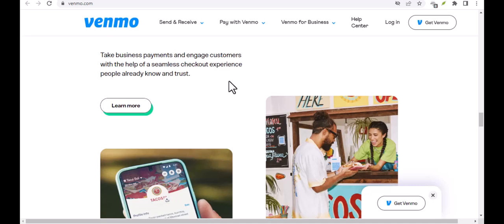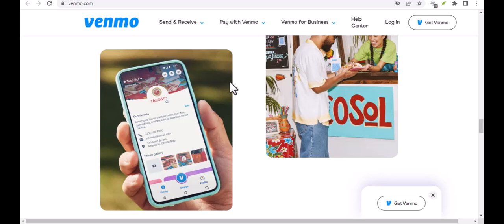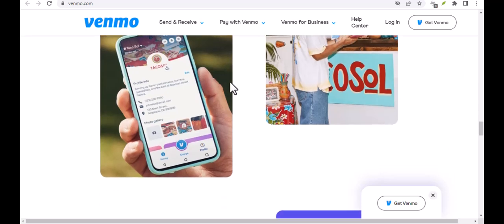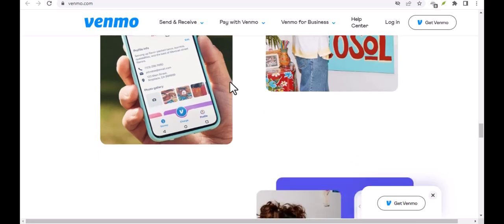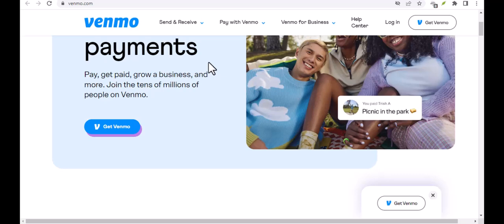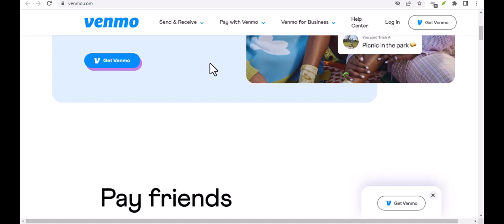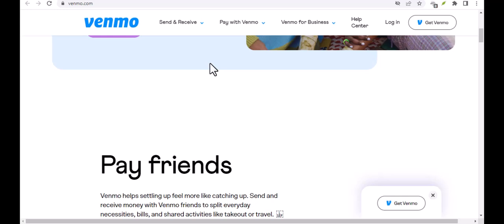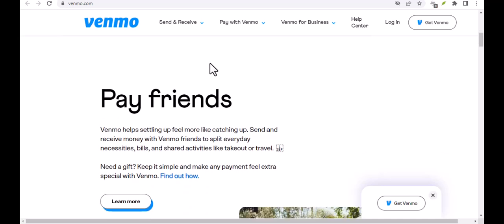How to send money to someone not on Venmo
In this video we talk about How to send money to someone not on Venmo